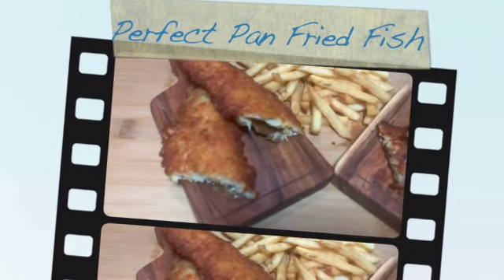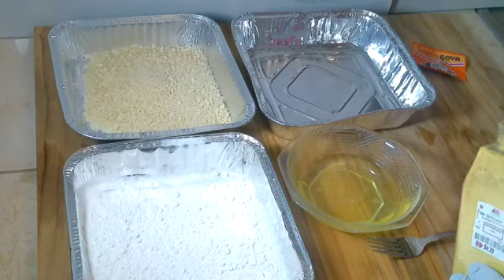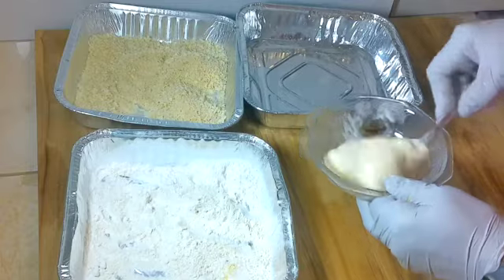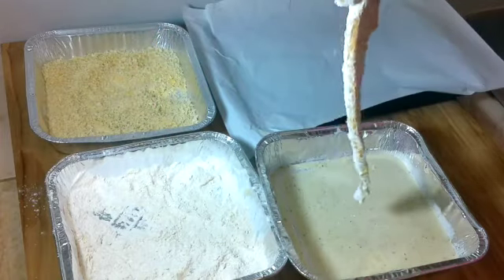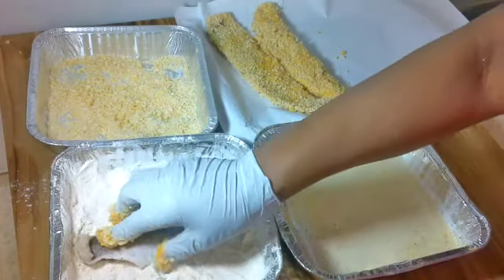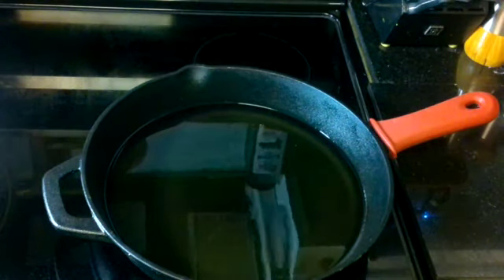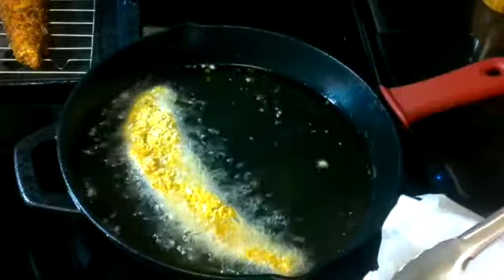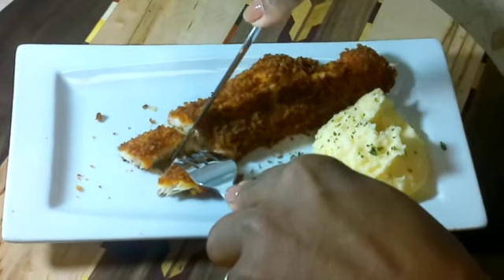How to make: The Perfect Pan Fried Fish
Pan Fried Fish with a beautiful golden crust and a juicy tender inside. If you enjoy fish give this simple method a try.

Ingredients:
Whiting fillets
Self-rising flour
Panko bread crumbs
Egg whites
Seasonings (your choice)
Heavy cream

**Let's Cook**